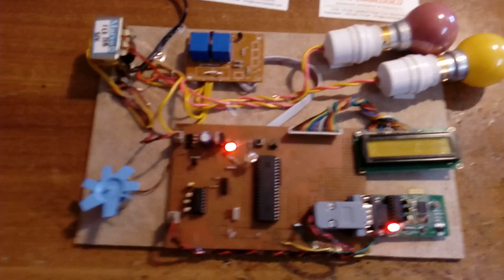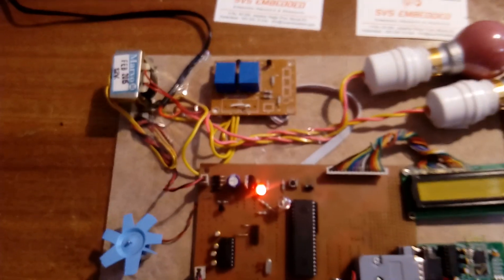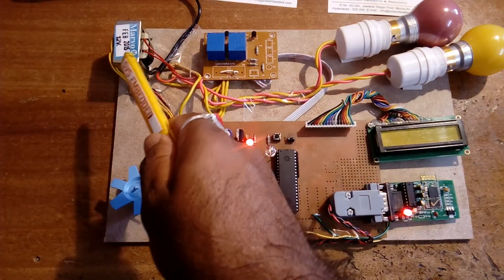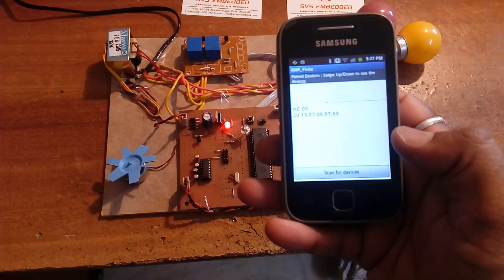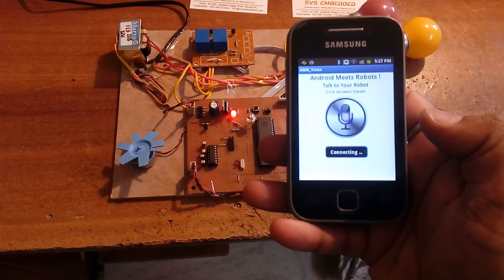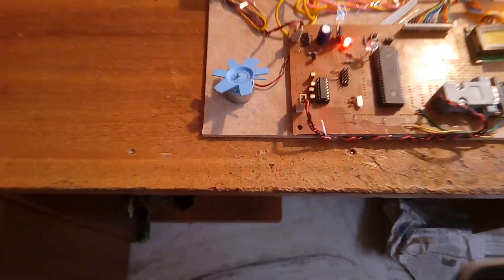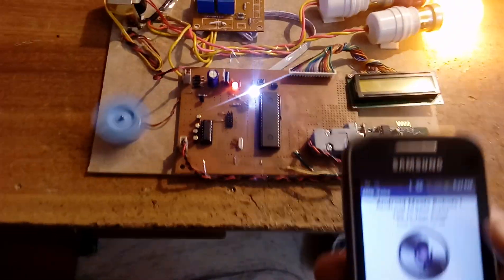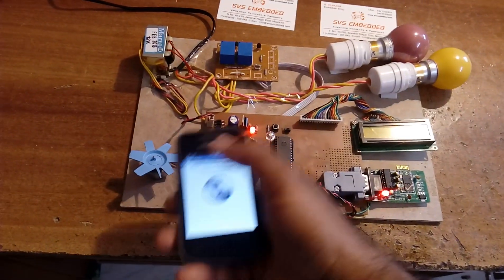Speech Recognition based Home Automation using Android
Android-Based Speech Recognition Home Automation System | 🧠 Full Project Kit Available – With Code, Circuit & Support ( ₹5000/- Including 🚚 Free Delivery All Over India 🇮🇳 ) (All-Inclusive)

Get a Complete, 100% Working Project Kit with Fully Tested & Ready to Submit for Your Academic Needs!

📝 How to Place an Order:
Send the Project Title + YouTube Video Link via WhatsApp or Email.

📍 Location: Boduppal, Hyderabad, Telangana.
💸 Cashback Offer on Project Kits! 💸
Get More Value with Every Purchase!

💡 Stay updated with the Latest IEEE Project Videos, Demonstrations, and Tutorials.

🎁 What You’ll Get:
✅ Full Working Project KIT
✅ FREE Project Report
✅ FREE Sample PPT
✅ FREE Synopsis
✅ No Branding on Kits – Pure Academic Use
✅ Project Modifications Available Based on Student Requirements
✅ 100% Tested & Verified by SVSEMBEDDED

📦 Shipping Options
We ensure safe and timely delivery of your Working Model Project Kits through trusted courier partners:
🚚 DTDC  == 📮 India Post == ✈️ Blue Dart

💻 Project Soft Data via Google Drive
With every project kit purchase, you will receive complete soft documentation and resources through Google Drive, including:
1. 📄 Project Abstract / Synopsis
2. 📘 Datasheets for Each Electronic Component
3. 📑 Sample Report / Project Documentation
4. 🔧 Circuit / Schematic Diagrams
5. 💾 Working Software Code
6. 🛠️ Relevant Software Compilers / Tools
7. 📊 Sample PowerPoint Presentations (PPTs)
8. 🖼️ High-Quality Project Kit Photos
9. 🎥 Working Video Demonstrations

✅ Project Title Suggestions:

1. Android-Based Speech Recognition Home Automation System

2. Voice Controlled Smart Home Automation Using Android

3. Hands-Free Home Automation through Android Speech Recognition

4. Android-Powered Voice Command System for Smart Home Control

5. Speech-Enabled Home Automation Using Android Mobile Application

6. Real-Time Voice Controlled Home Automation via Android

7. Smart Home Control with Android Speech Recognition Interface

8. Voice Activated Home Automation System Using Android Platform

9. IoT Home Automation Using Android-Based Speech Recognition

10. Android Speech Recognition Integrated Smart Home Automation

1. Android speech recognition based Home automation

2. Speech Recognition based Home Automation using Android

3. Voice Recognition Based Home Automation System for Paralyzed

4. Intelligent Interface Based Speech Recognition for Home Automation using Android Application

5. Voice recognition based wireless home automation system

6. Voice Recognition Wireless Home Automation System Based - Android

7. Voice recognition based wireless home automation with intensity

8. Voice Recognition Based Home Automation

9. Intelligent Interface Based Speech Recognition for Home Automation

10. Voice Control Home Automation

11. Renewable Energy Based Home Automation System Using ZigBee

12. Speech Recognition Based Wireless Automation of Home Loads-E Home

13. HOME AUTOMATION USING ATmega328 MICROCONTROLLER AND ANDROID

14. home automation using voice control project

15. voice recognition based wireless home automation system using zigbee